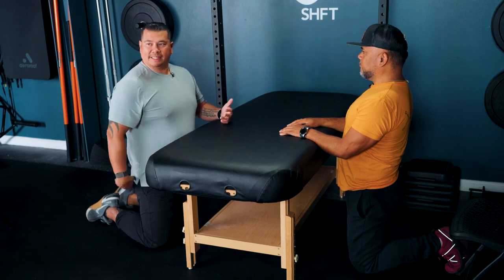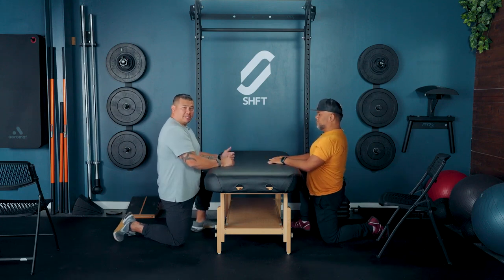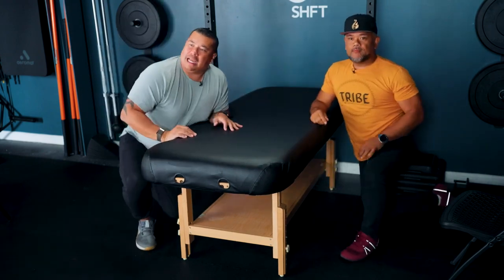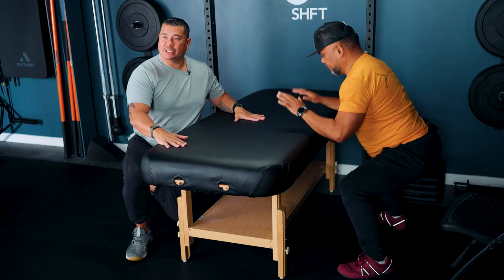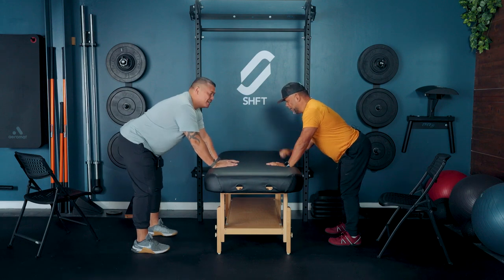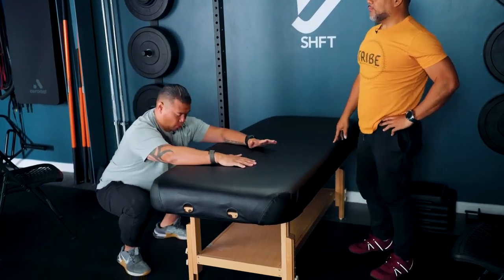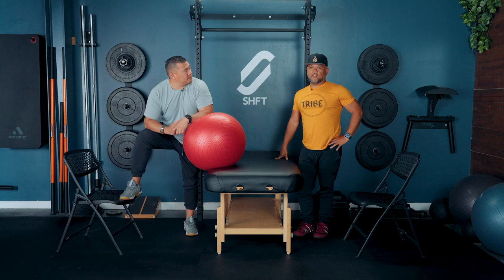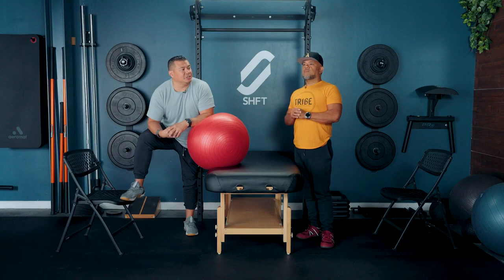STOP Neck, Back, & Headaches: The Ultimate Guide to Perfect Desk Posture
Join Dr. Joe and Professor John on the Move Better Channel as they explore the best ways to sit at your desk to boost focus and productivity. Discover various sitting positions and learn why movement is key to maintaining a healthy and productive work environment.

🕒 Timestamps:
00:00 - Introduction with Dr. Joe and Professor John
00:30 - The Importance of Movement for Productivity
01:45 - Exploring Different Sitting Positions
03:20 - How to Use a Standing Desk Effectively
04:55 - Exercises to Incorporate at Your Desk
06:15 - Conclusion and Next Episode Preview